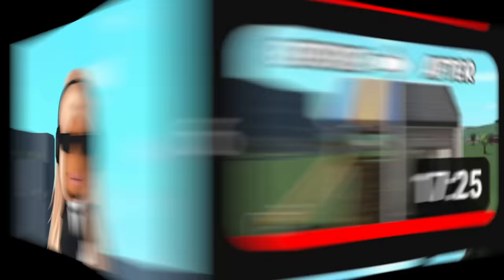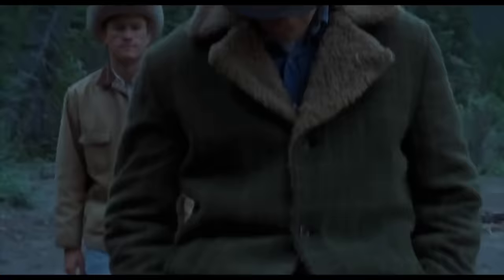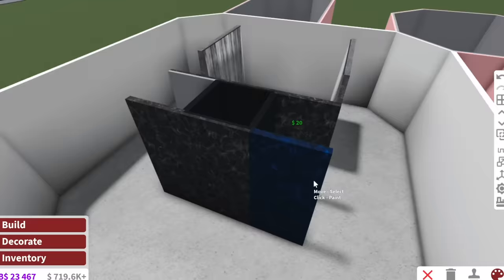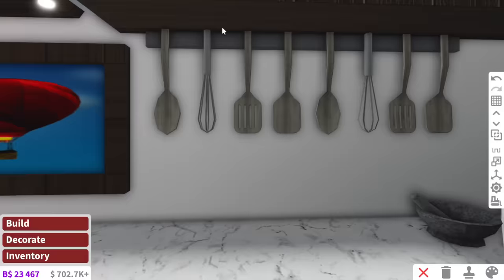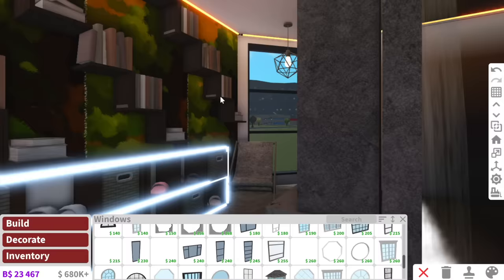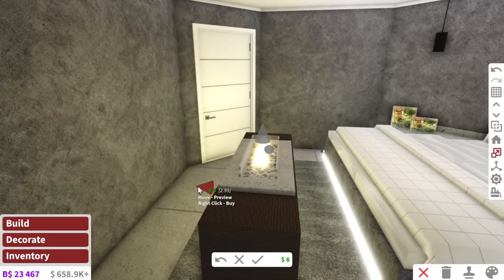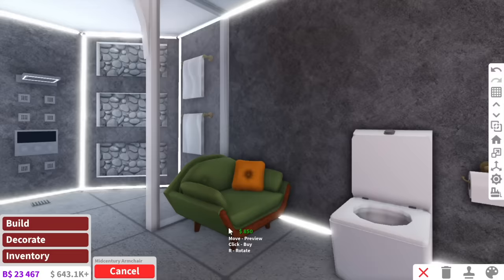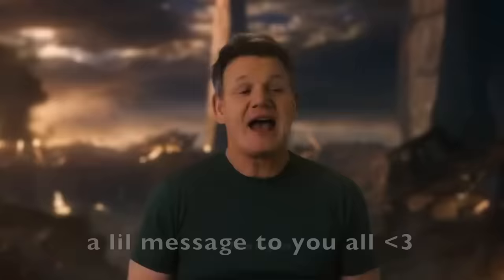BUILDING A BUNNY SHAPED HOUSE in BLOXBURG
ho ho ho merry christmas! oops wrong holiday I meant happy easter!